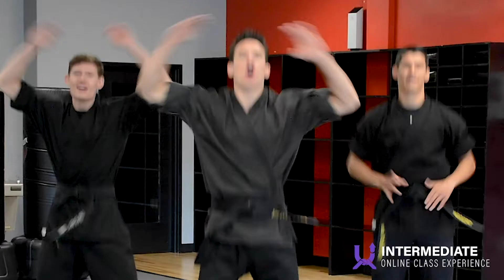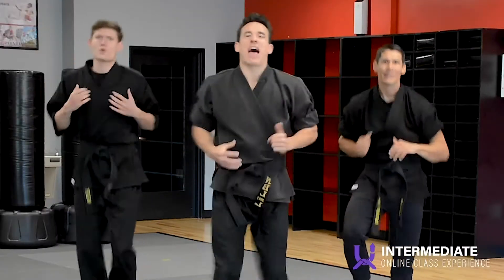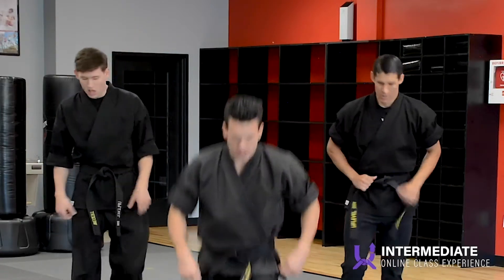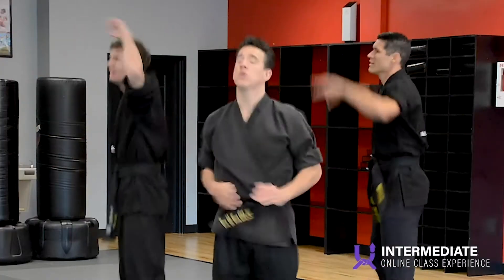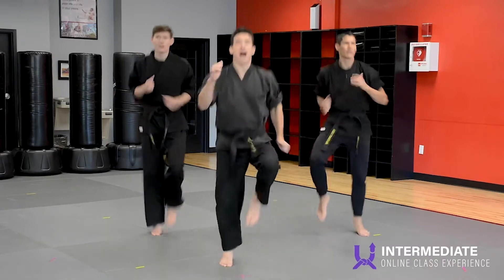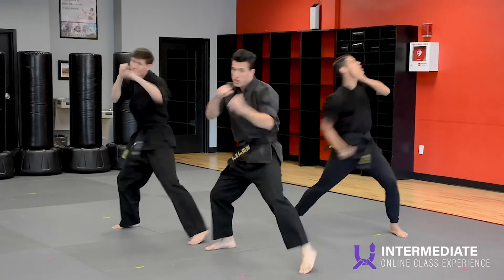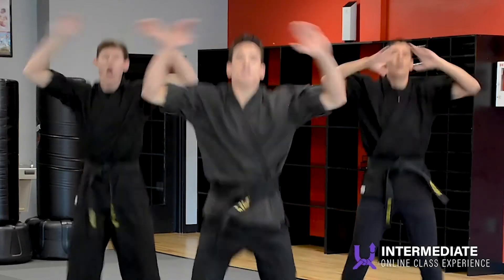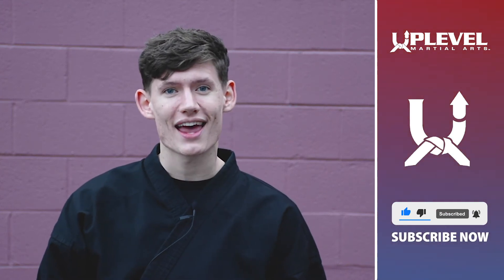Follow Along - Warm Up